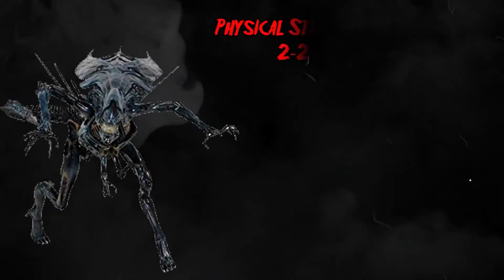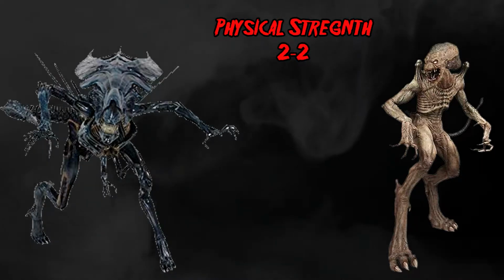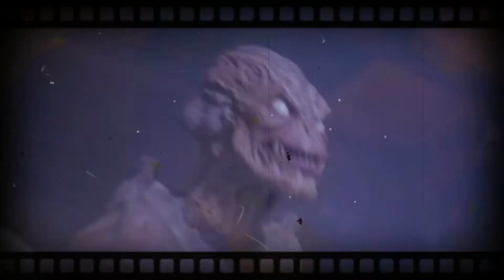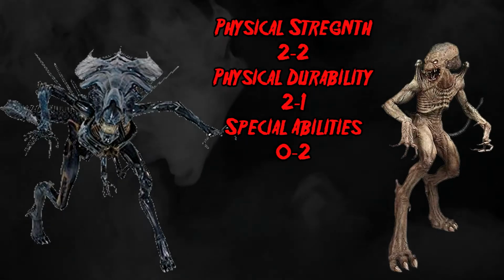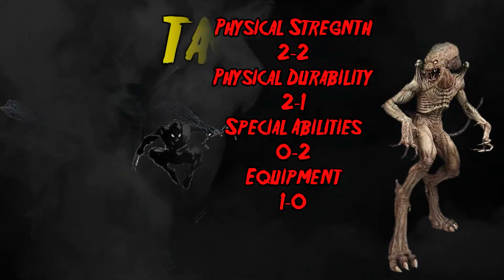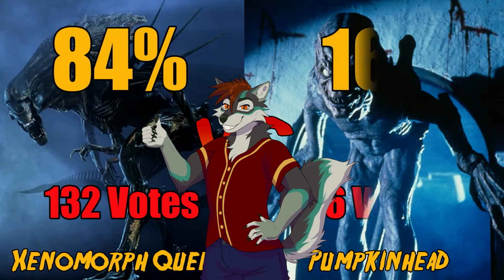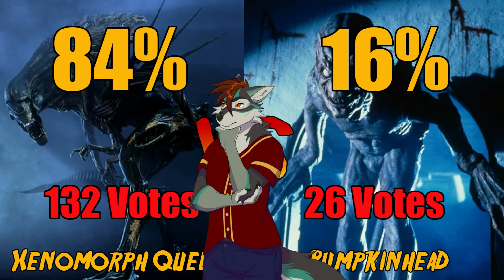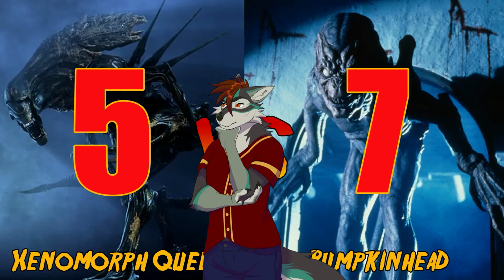Horror Battle - Xenomorph Queen VS Pumpkin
This episodes horror battle pits the Xenomorph Queen against Pumpkinhead; two massive monsters ready to fight tooth and claw to come out on top!